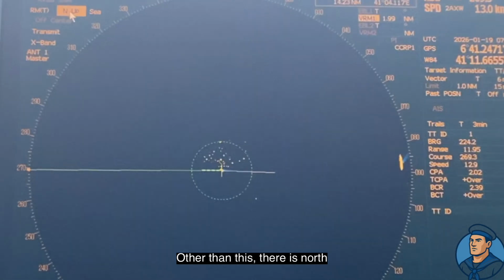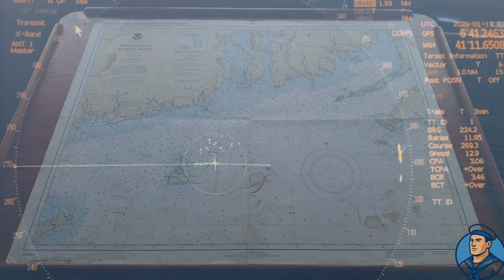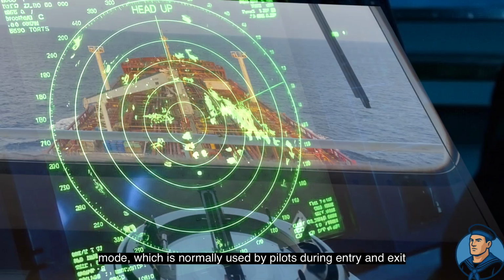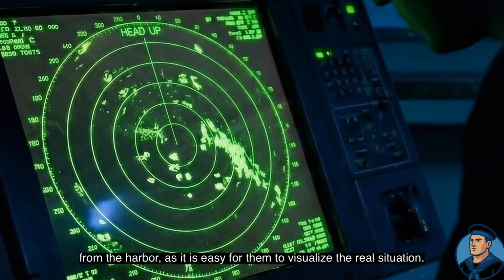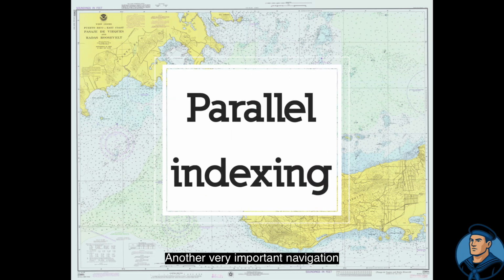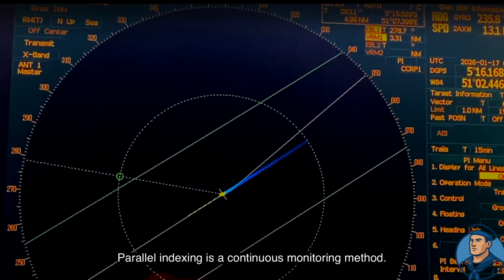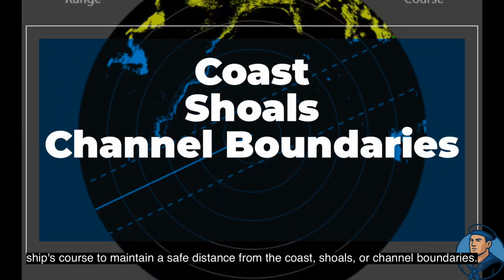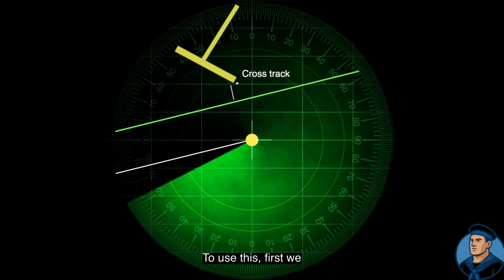Marine Radar Basics You MUST Know | Avoid Collision & Pass Exams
Marine Radar is one of the most important collision-avoidance tools on board a ship, yet many deck cadets and officers misunderstand it.

In this video, I explain Marine Radar in a simple and practical way, covering:
• What Marine Radar is and how it works
• How radar detects targets
• Common radar mistakes made on board
• Radar basics for COLREGS compliance
• Practical tips for safe navigation

This video is ideal for:
✔ Deck Cadets
✔ OOW / Second Mates
✔ Chief Mates
✔ Maritime exam candidates